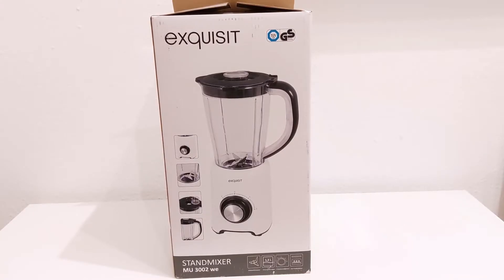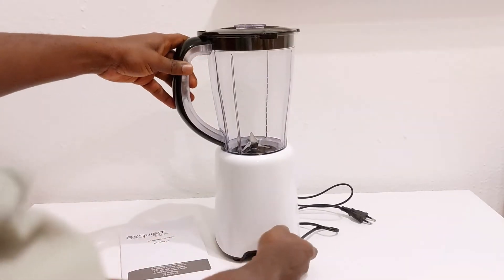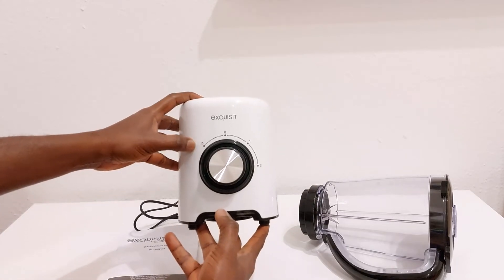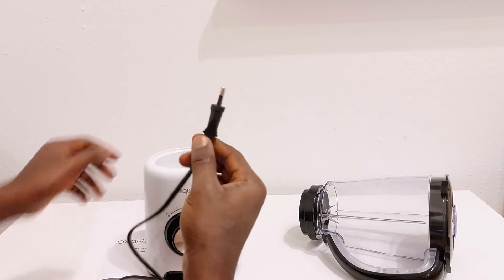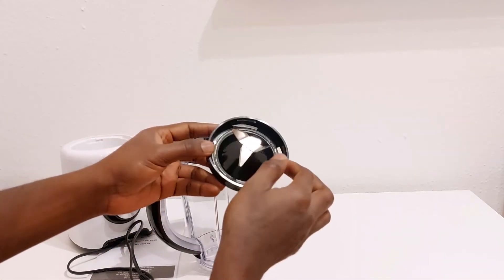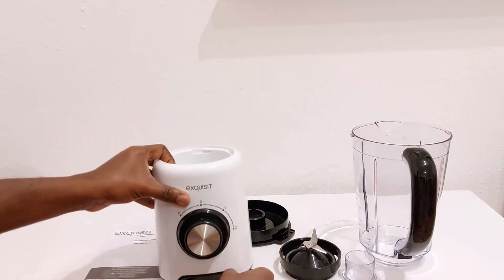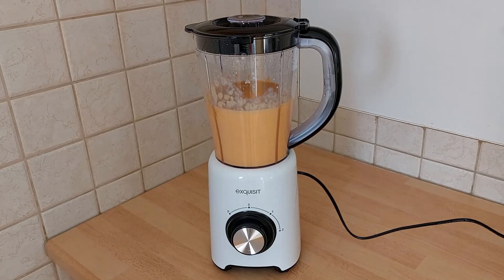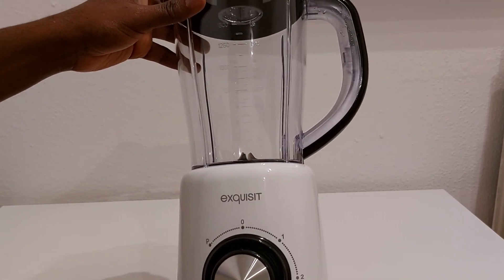Exquisit Standmixer MU 3002 Blender Unboxing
A review of the inexpensive Exquisit Standmixer MU 3002 Blender Unboxing and review. Smoothie mixer and mixer blender alternative. Standmixer testsieger